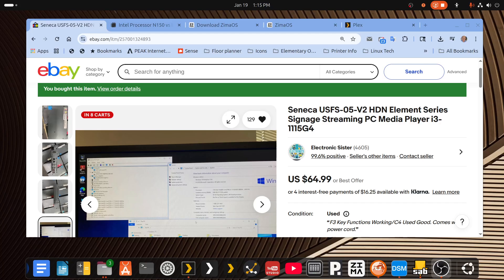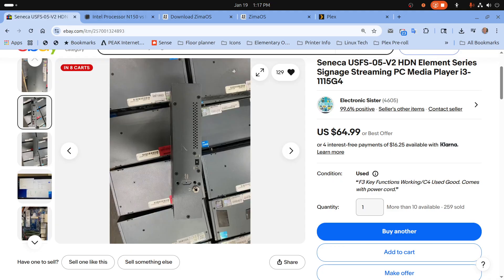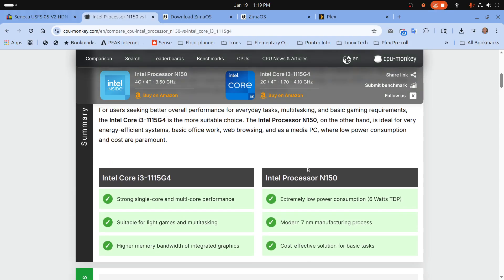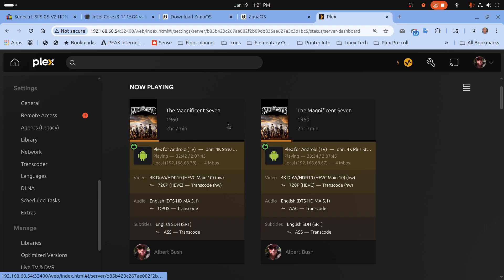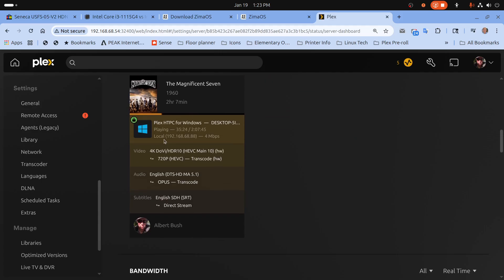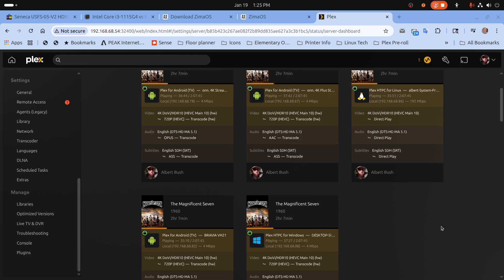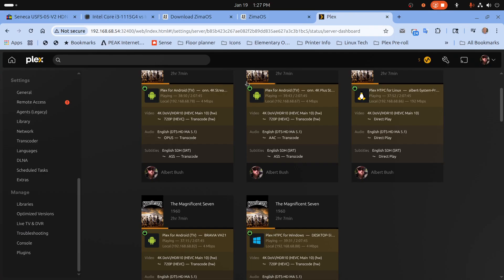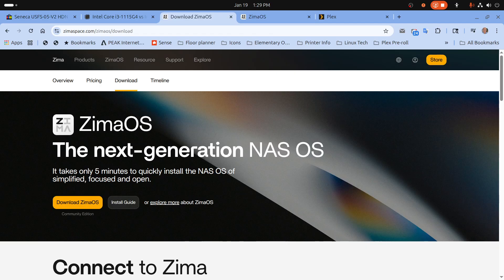Plex: High bitrated 4K HEVC transcoding demo on a $55 mini sinage PC found on Ebay with an i3-1115G4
Seneca USFS-05-V2 HDN Element Series Signage Streaming PC Media Player i3-1115G4

I think Zima OS is perfect to use without upgrading anything on thiis buy, to use as a headless Plex server that either connects to USB portable drives or to media on another local NAS.

It's a very cost effective upgrade for all Plex Synology users who have a model that doesn't have the 9th gen Intel J4125 processor in it.

If I could have everything, it would have another m.2 slot to use a Docker host only install of Unraid, to have redundancy for the Plex docker container, but at $55 dollars, this device is a steal.